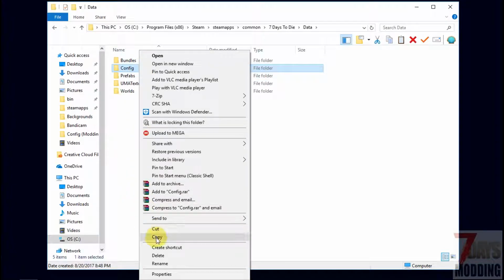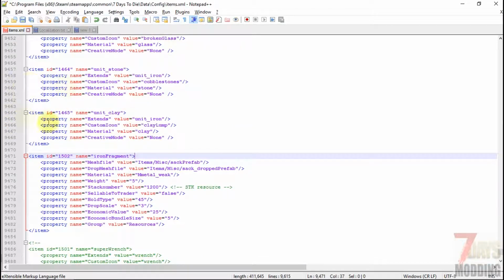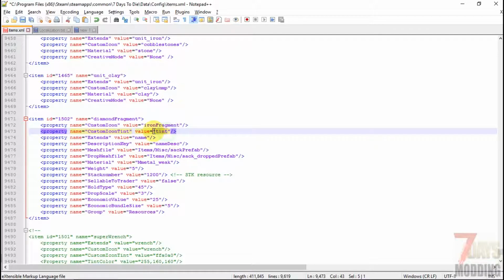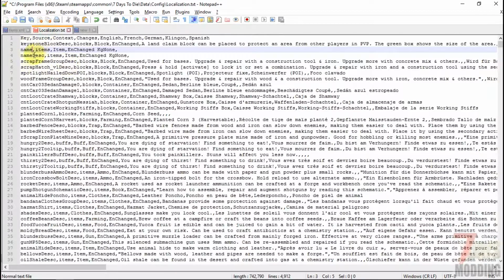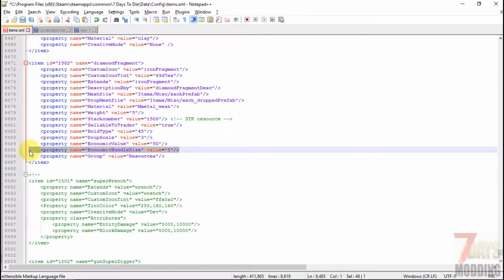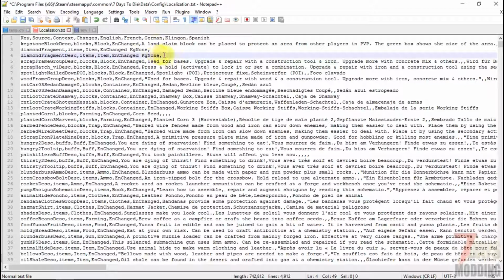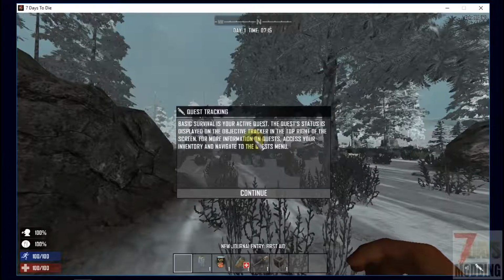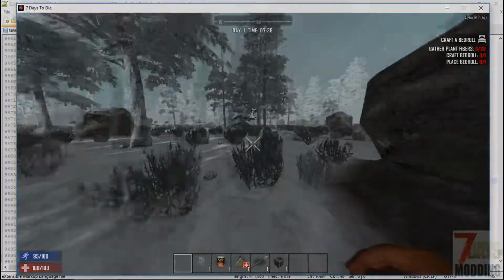7Days2Die [Modding Tutorial] - Making A Basic Item (Diamond Fragment) 2017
This is a video series on how to mod 7 days 2 die, and just a bit of a tutorial series I guess, how you guys enjoy and hope you like my content.